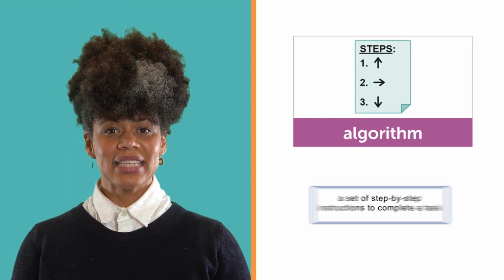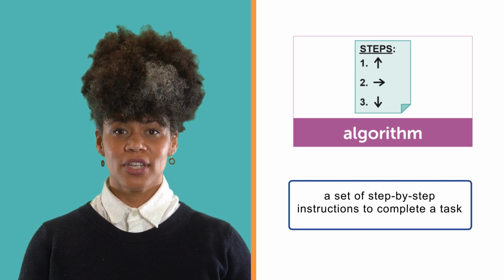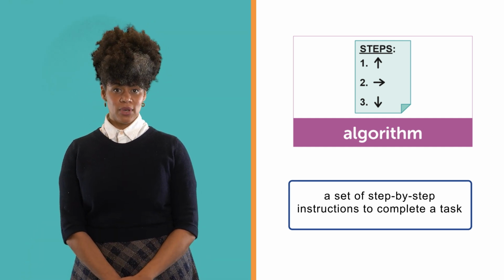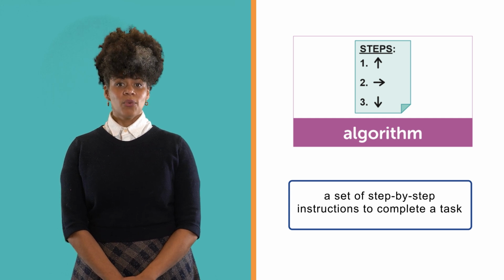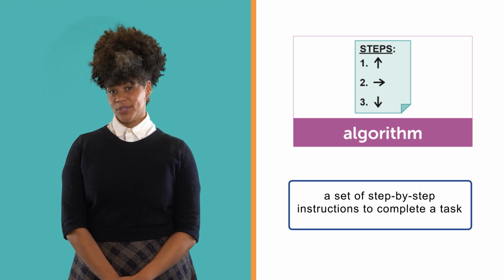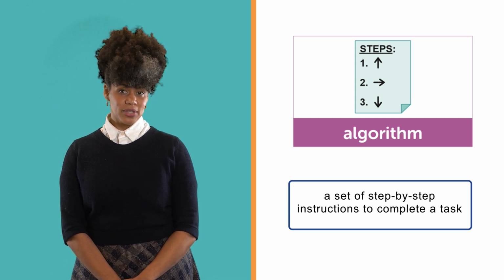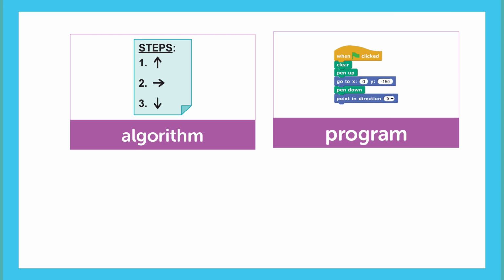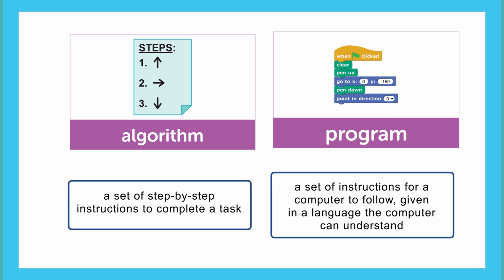Ways to Give Instructions